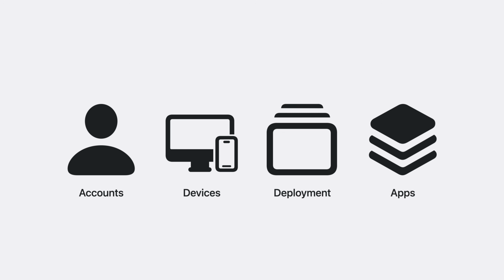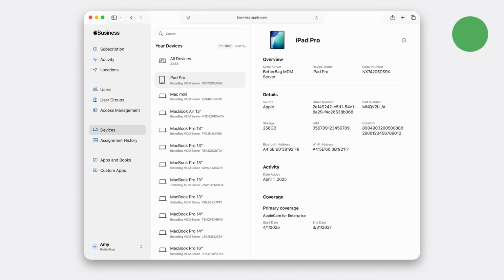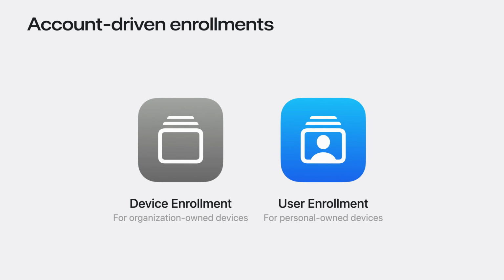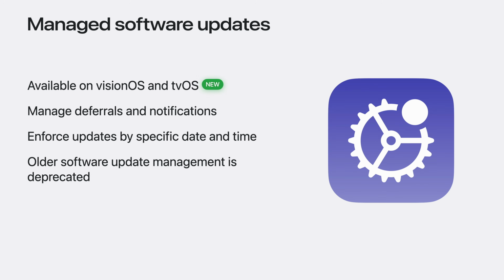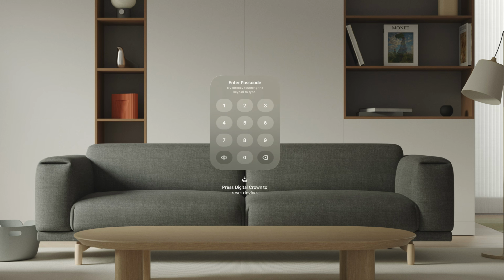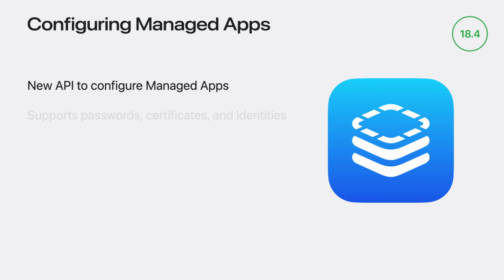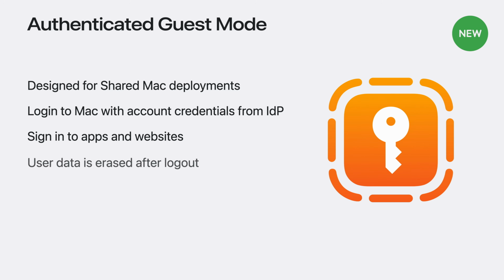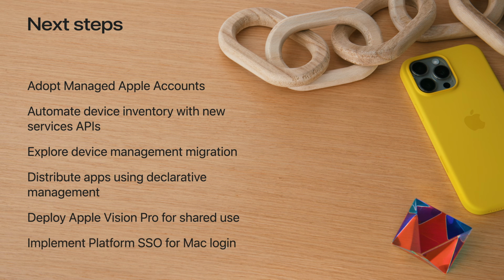WWDC25: What’s new in Apple device management and identity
Designed for IT administrators, MDM developers, and identity providers, this session covers the latest updates to Declarative Device Management, Apple Business Manager, Apple School Manager, Platform Single Sign-On, and more. Learn how these advancements streamline deployment, strengthen security, and improve the user experience.

00:00 - Introduction
01:11 - Services
08:04 - Device management
12:18 - App management
14:42 - Identity integrations
18:33 - Next steps